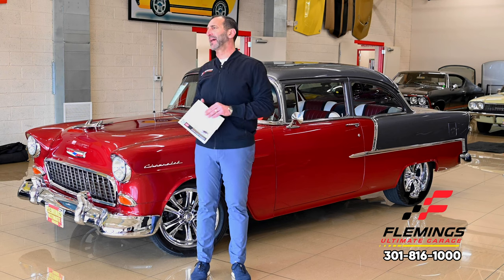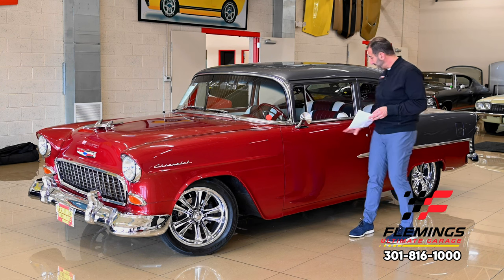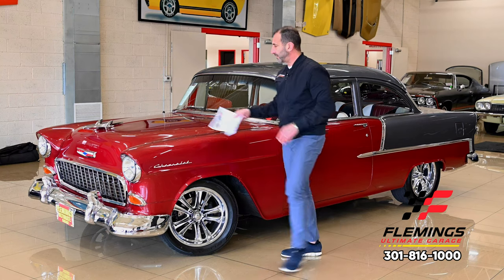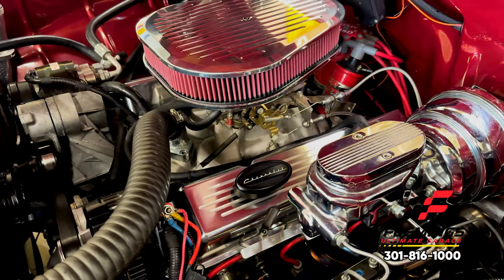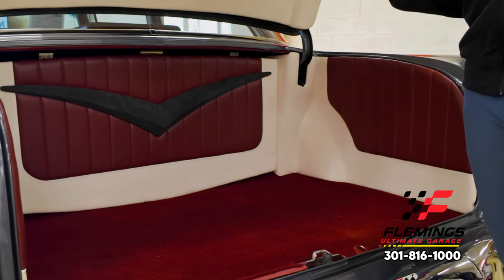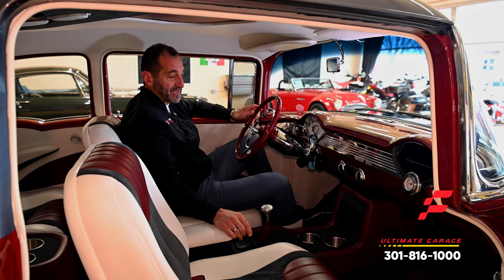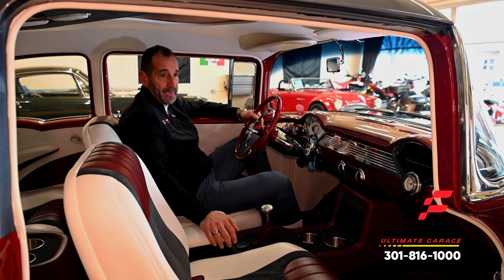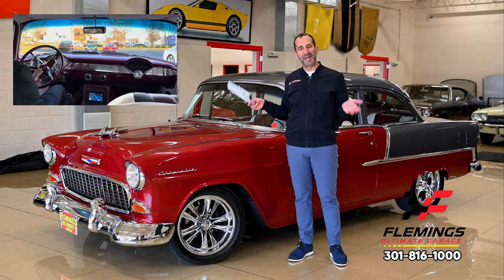Let's go to the hop, in this "modern" 1955 Chevrolet Pro Touring Belair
'55 CHEVY BELAIR PRO TOURING NO EXPENSE SPARED!
• Show-Ready Restoration and loaded with modern upgrades too!
• Photo Documented with a folder full of Receipts and Restoration Photos
• Upgraded Pro Built Chevrolet Crate aluminum head 355cid V8 w/ Dyno sheet almost 400hp
• Upgraded MSD Ignition System
• Upgraded Rebuilt 700 R4 Automatic Overdrive Transmission with Lokar Shifter
• Heavy Duty Rear Differential
• Upgraded Large Aluminum Radiator with Dual Electric Fans
• Mirror finish, Dark Cherry + Dove Grey metallic paint professionally show waxed & detailed
• Great looking full custom two-tone Bordeaux and Ivory Leather and Suede bucket seat interior with integrated front and rear custom consoles
• Full array of custom White Classic Gauges including 8K RPM Tach and 140 speedo
• Custom downsized Color-matched Classic Style Steering Wheel with Upgraded Tilt Column
• Vintage air brand modern Ice-Cold Air-Conditioning and heat
• Upgraded Pioneer Touch Screen Digital AM/FM Stereo and hidden premium speakers and remote control
• New Custom matched Door Panels, With Billet Door handle accessories
• Must see “look up” custom interior matching headliner
• All new, great looking Chrome and Stainless Trim
• Show ready detailed engine compartment with Billet and stainless upgrades
• Custom Interior Matching Show Winning Trunk
• Ultra-sharp Wilwood 4 Wheel Power Disc Brakes with slotted and drilled rotors
• Optional, Fast-ratio, power steering
• Optional Foose Chrome Wheels with High Speed Radials
• Great sounding ceramic coated Dual Header Exhaust
• Pro touring 4 wheel coil over suspension w/ tubular control arms
• Show or drive this Pro Touring beautifully Restored American classic loaded with Restoration Photos and a Folder full of Receipts and AC too!

All vehicles have been professionally restored and reproduced unless otherwise noted as a "Survivor" please ask your sales enthusiast for details